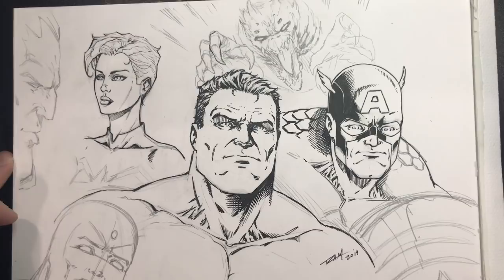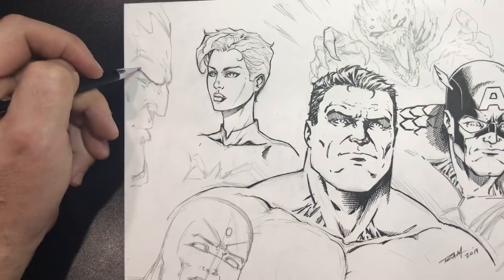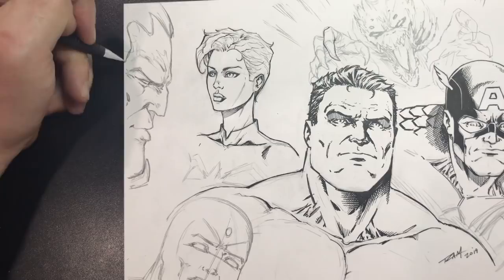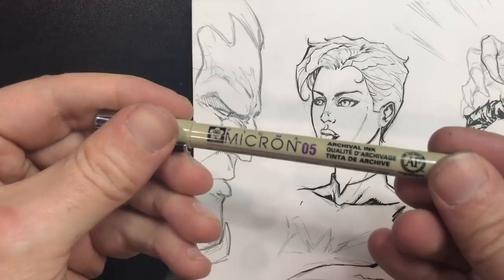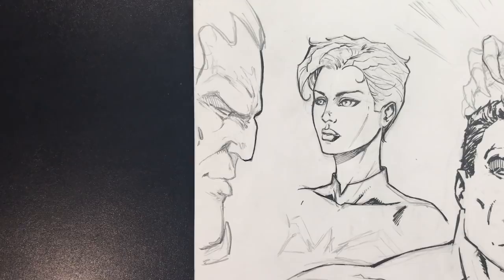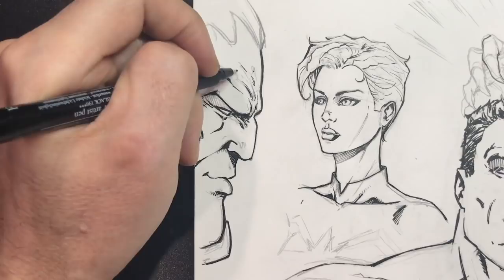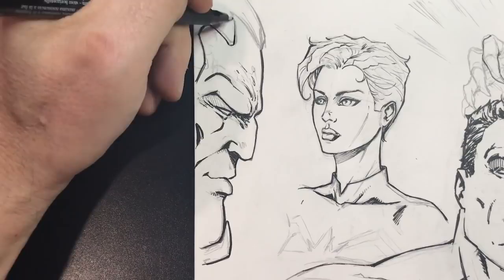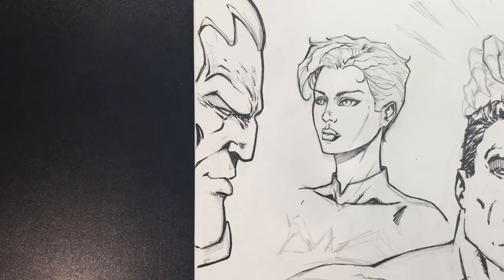How to Draw Comics - Inking with Felt Tip Pens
In this video, I am sharing some of my warm-up sketches for the day and showing you how I ink my comic art with felt tips.  Microns and Pitt pens are great for adding inked lines to your artwork and easy to use.  I am inking this on Bristol board smooth which holds the line quality very well.

Want to learn more about my Digital Inking process?

Want to learn How to Draw Dynamic Superheroes?

Thanks for your support and more on the way soon! :)